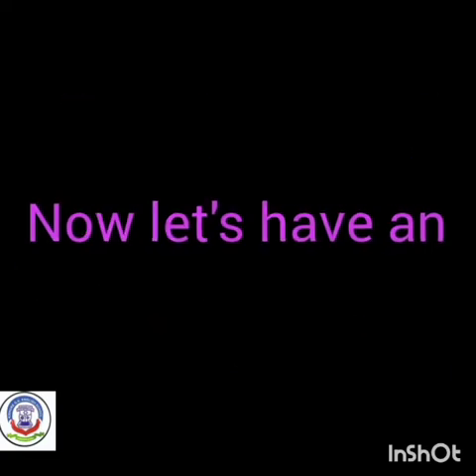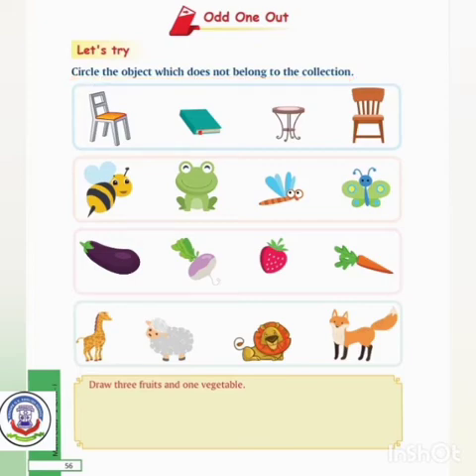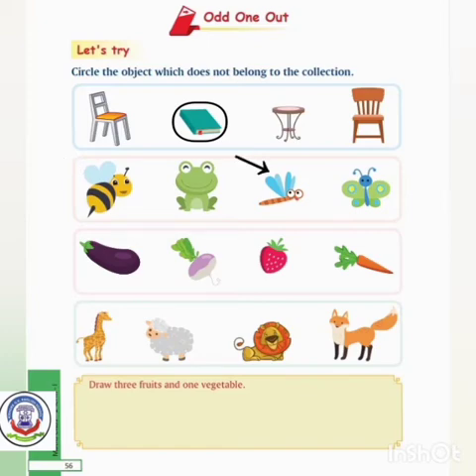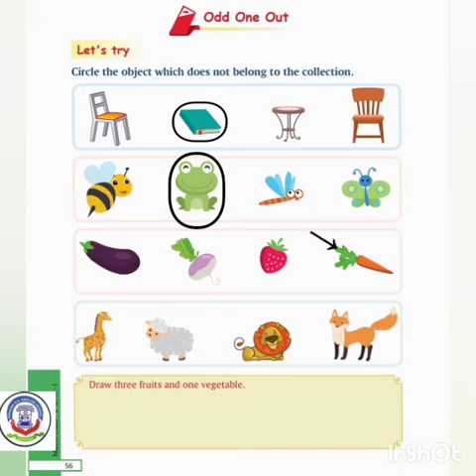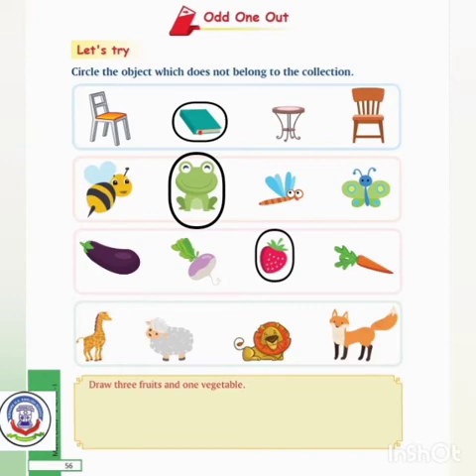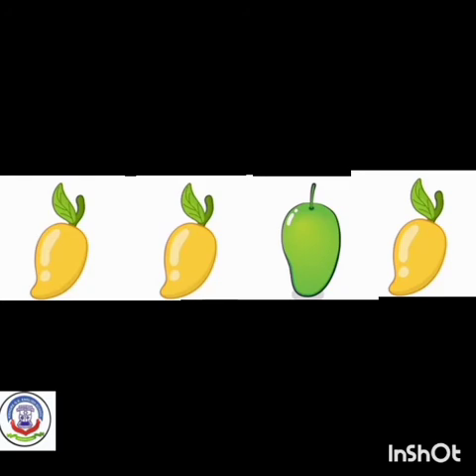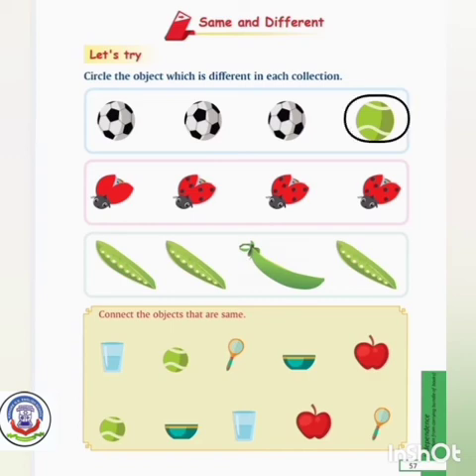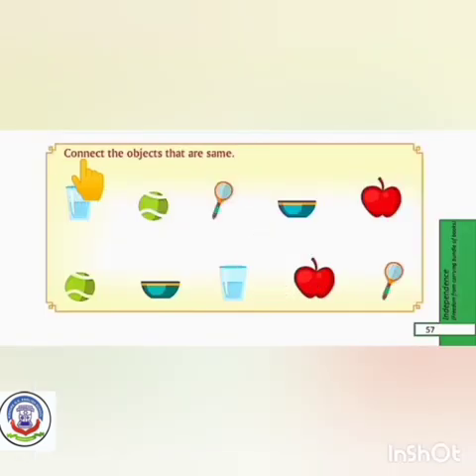28TH JULY 2020, TUESDAY MATHS-CHAP - 1 PART-5 odd one out same and different STD-1ST